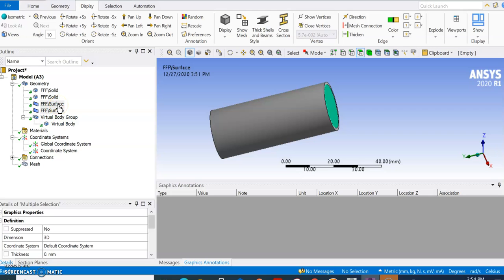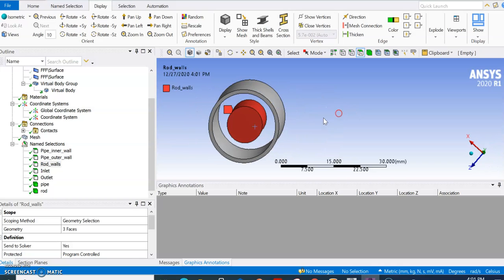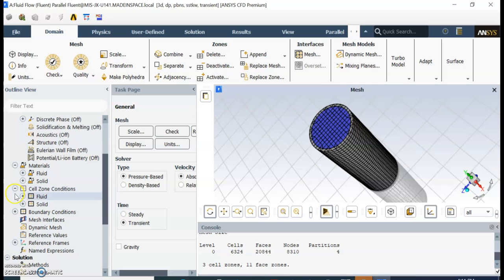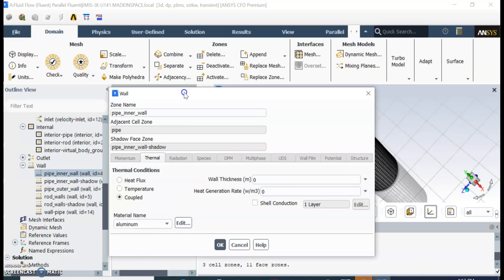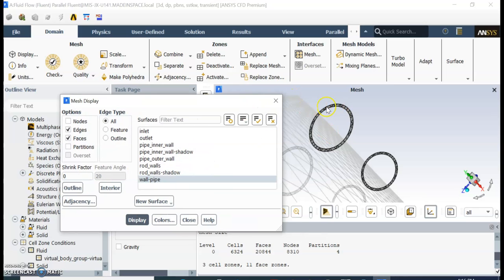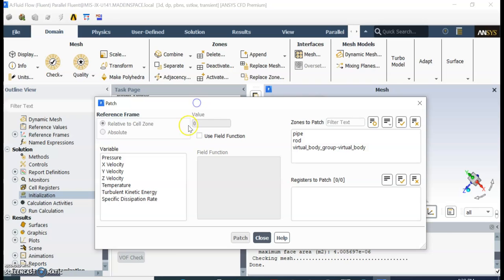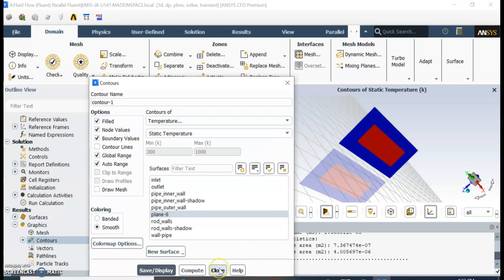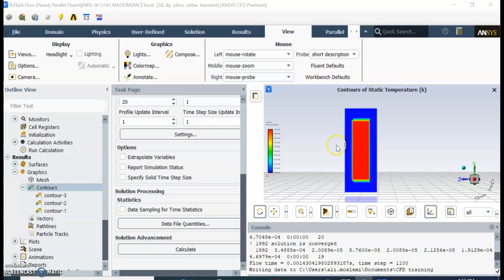Tutorial for transient conjugated heat transfer simulation using Ansys Fluent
For faster convergence, you can run the fluid flow in steady state first and then run the transient heat transfer analysis.